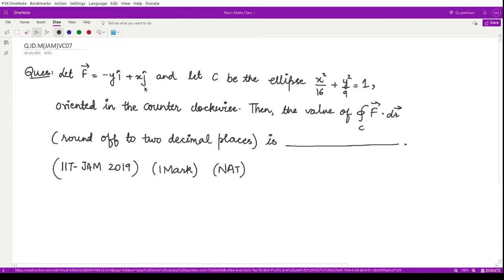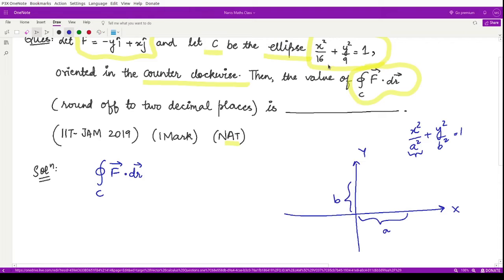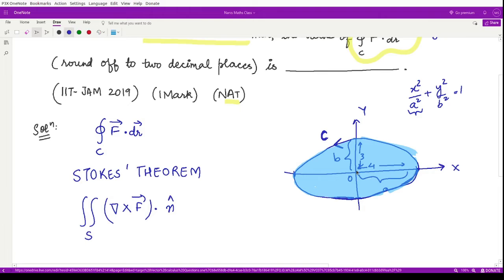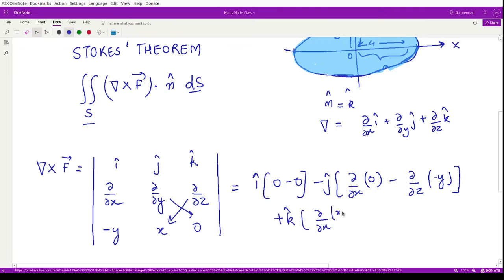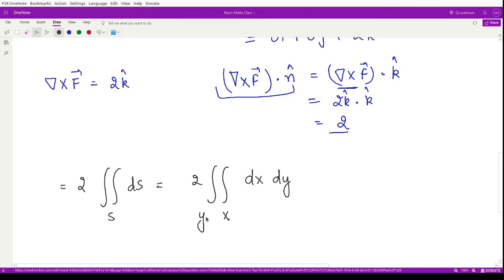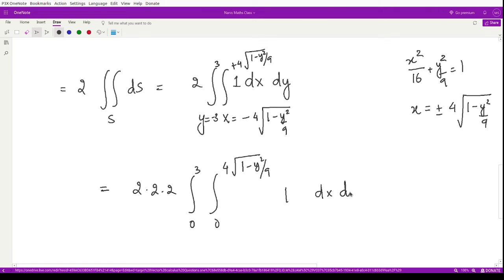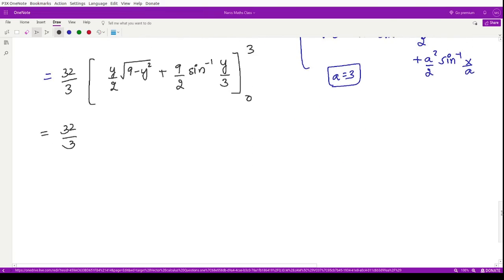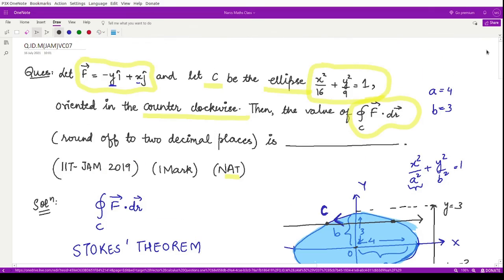Vector Calculus, IIT-JAM (Maths) 2019 Question, (Q.ID.M(JAM)VC07)